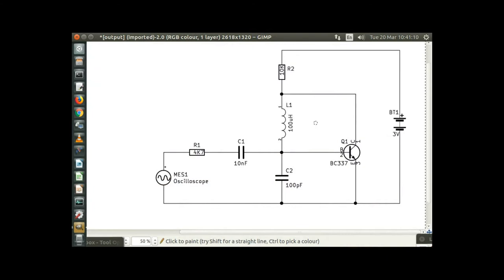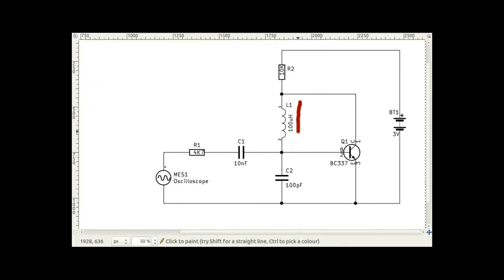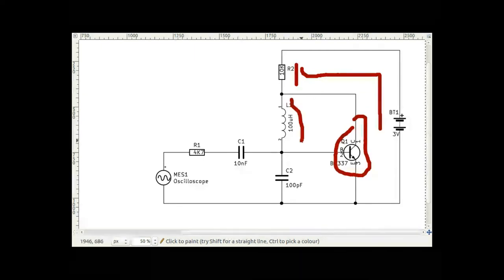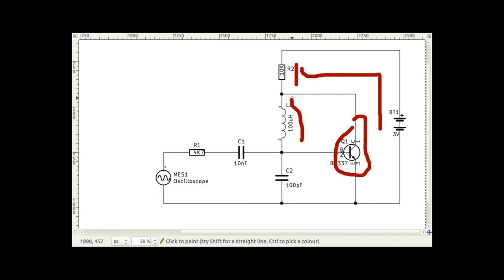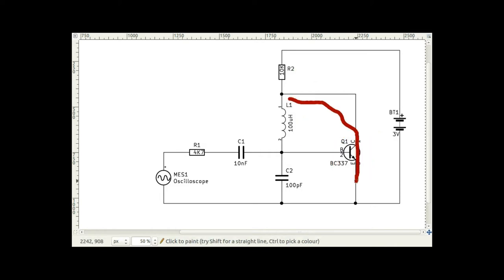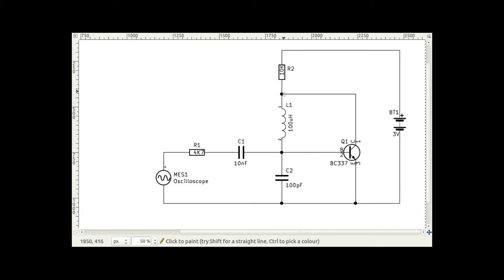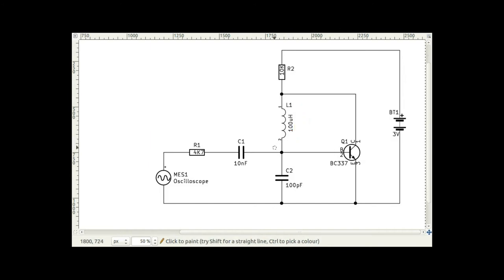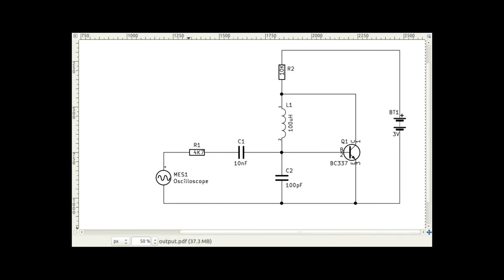Inductor Capacitor (LC) Oscillator Circuit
Using a tuned Inductor and Capacitor to create an oscillating circuit.